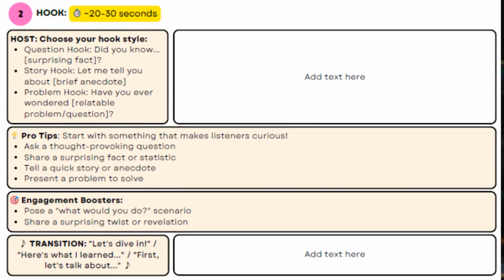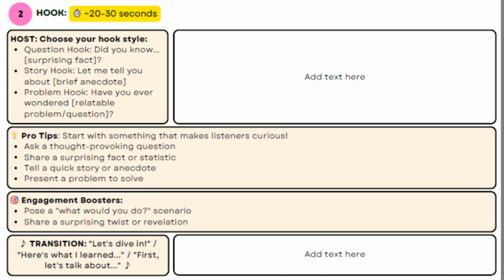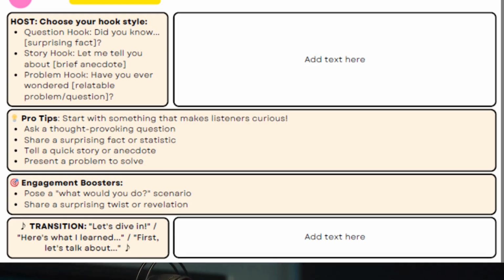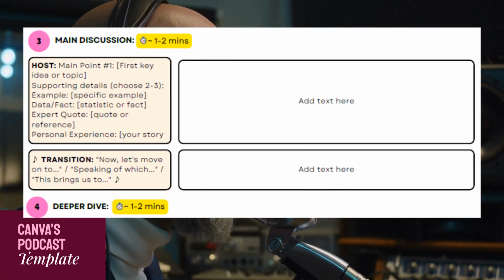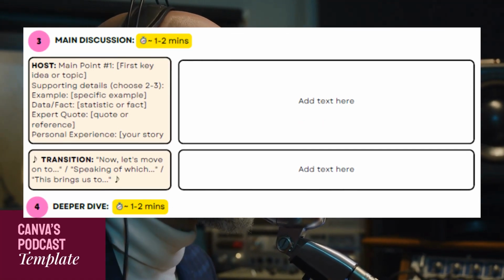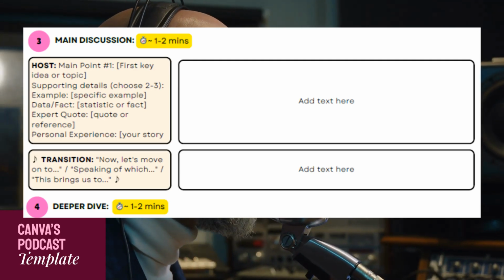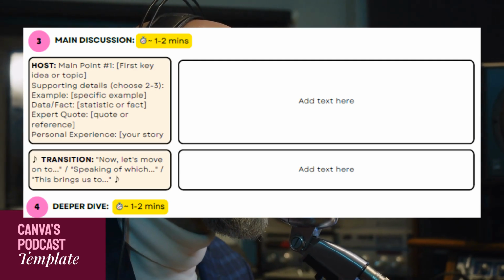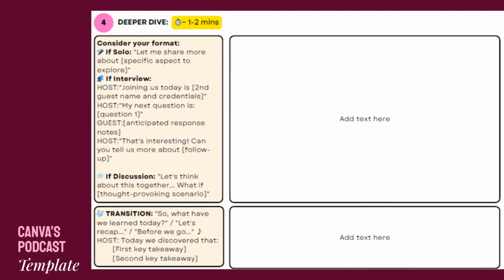Press Play PD | Podcast Template | Violet Augustine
In this quick tutorial, I walk you through how teachers can use Canva’s 6-minute podcast template to create clean, simple audio recordings for class. Whether you're building flipped lessons, supporting multilingual learners, or looking for an easy way to share instructions, this template makes the process fast and intuitive.

This is a great tool for…
✔️ Reflections on a Topic
✔️ Students Teaching a Topic
✔️ Informational Interviews
✔️ Socratic Seminars or Panel Discussions